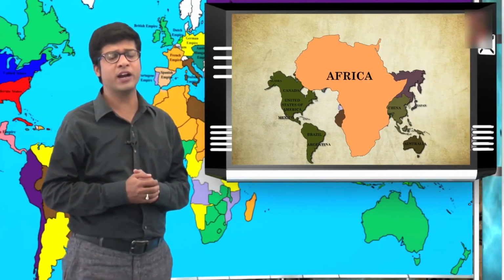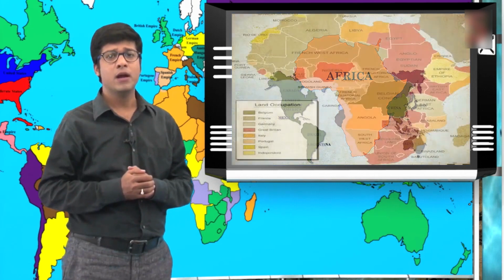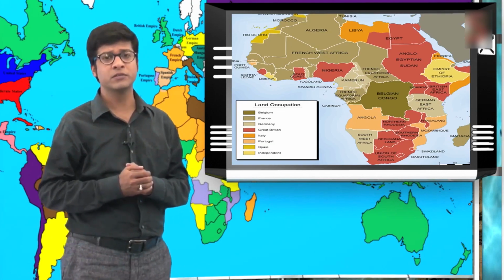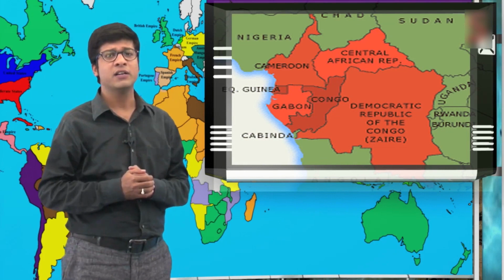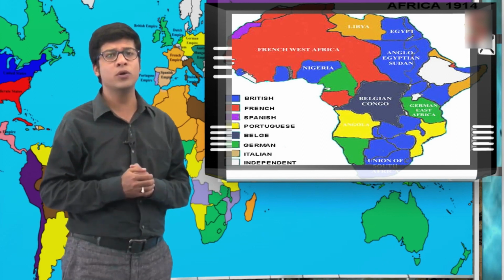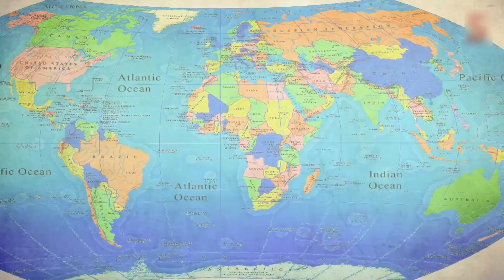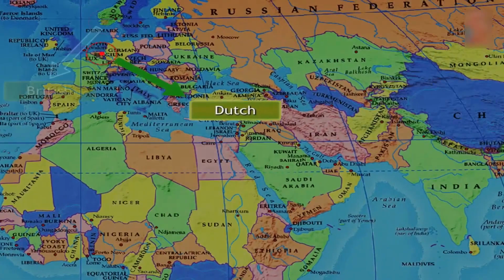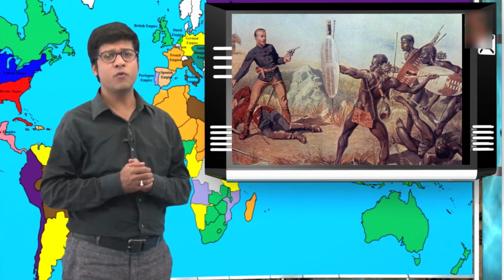Colonialism in Latin America Asia and Africa 05